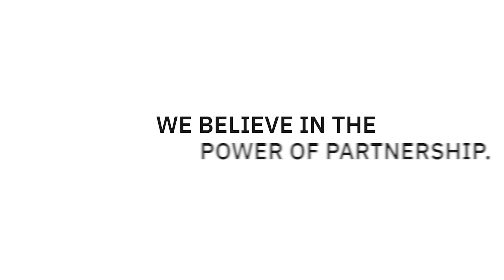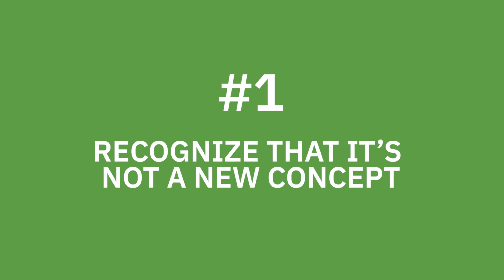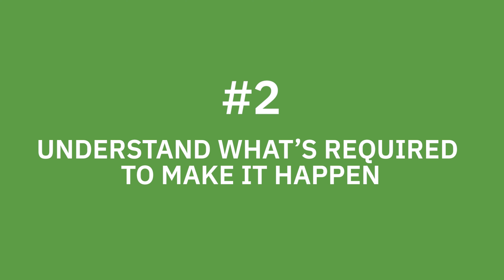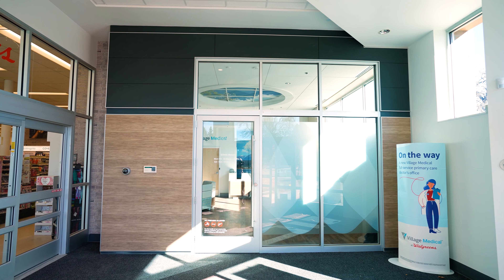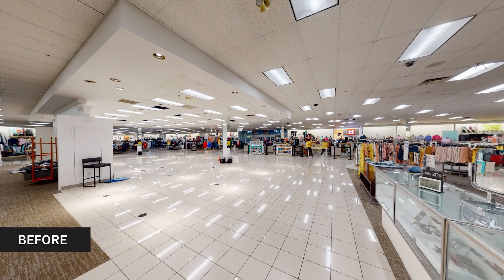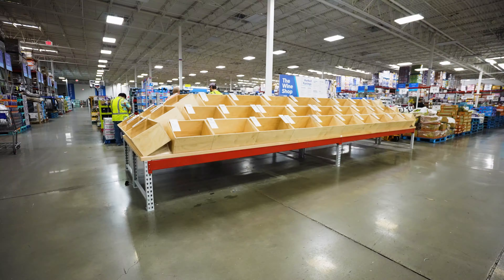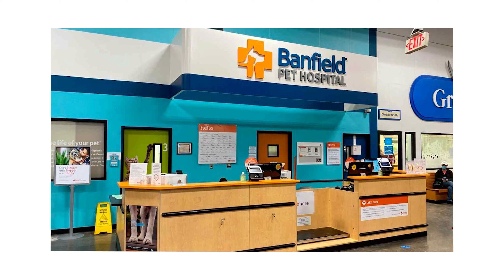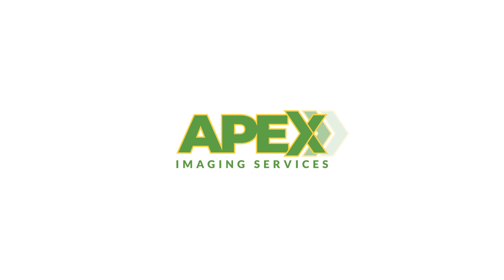3 Keys to a Successful Store-Within-A-Store | Apex Imaging Services